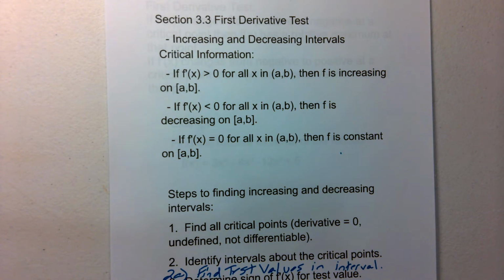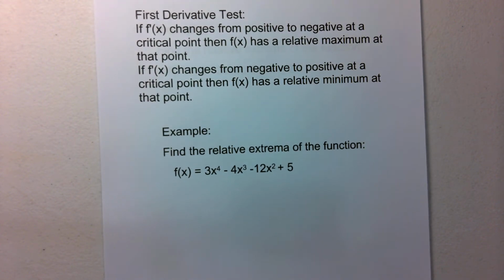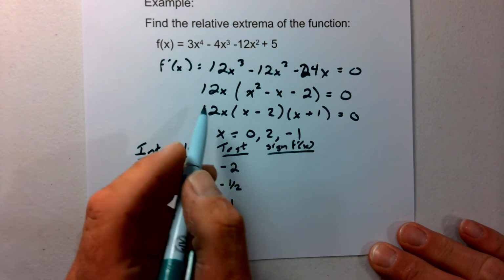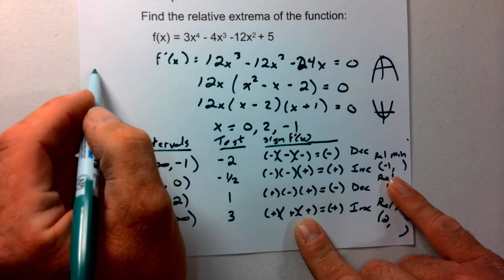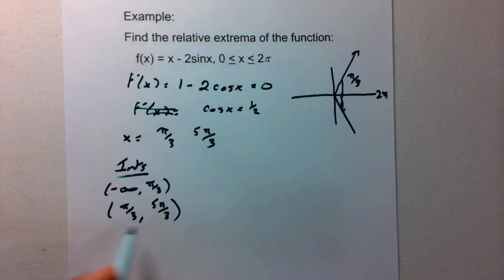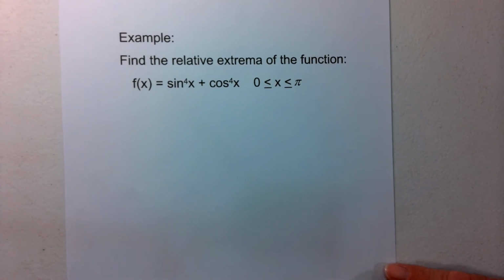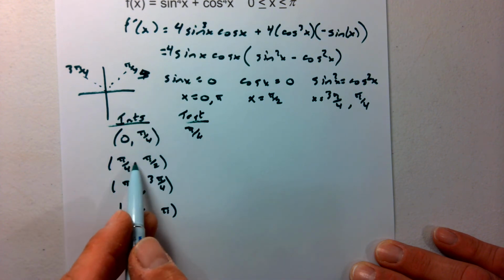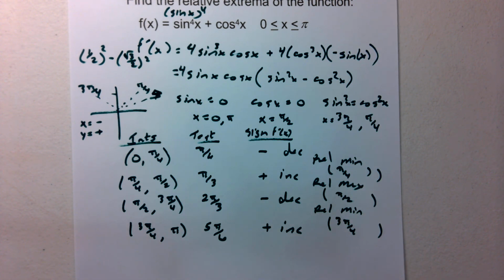Section 3 3 IncDec Intervals